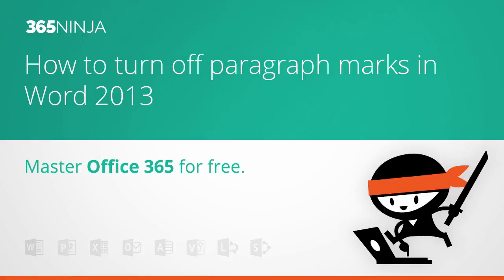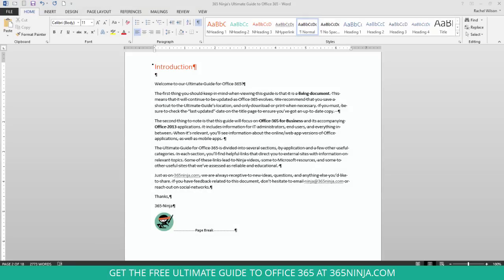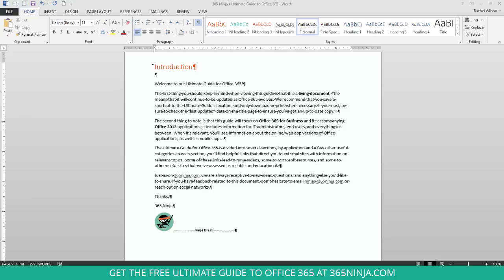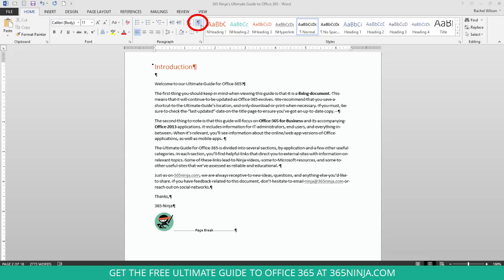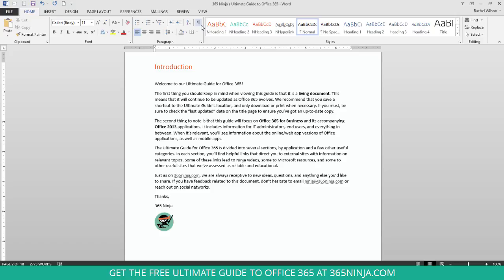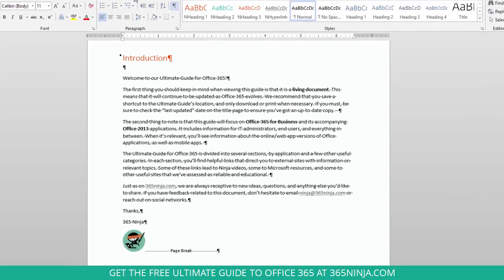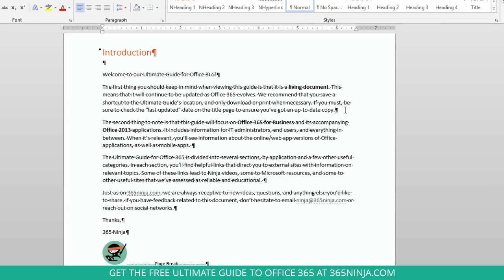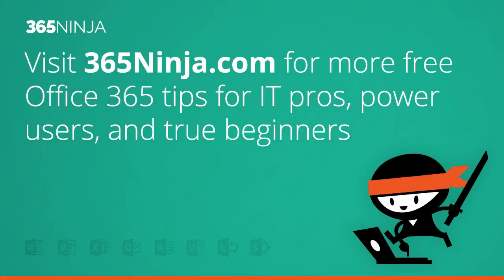How to Turn Off Paragraph Marks in Word